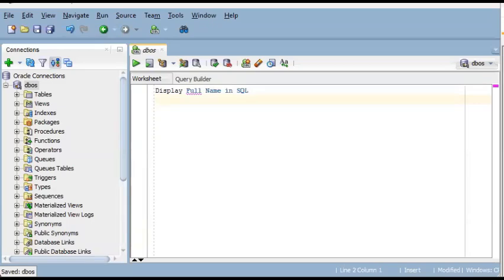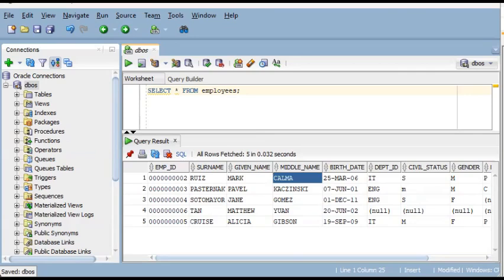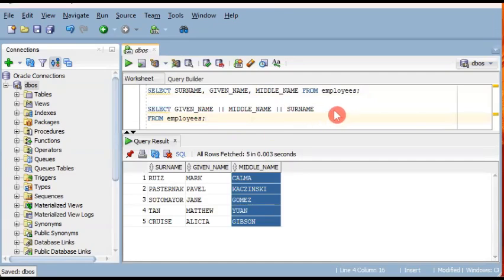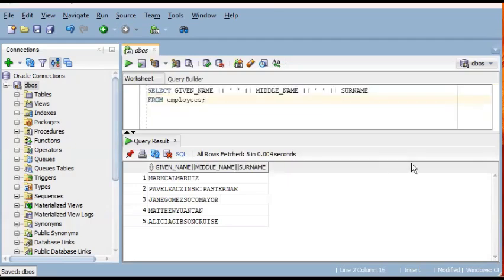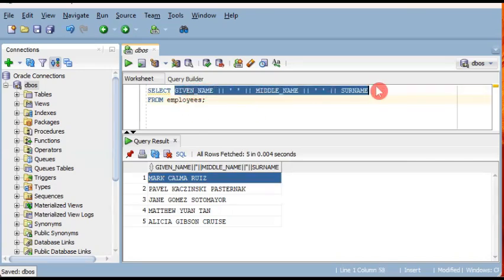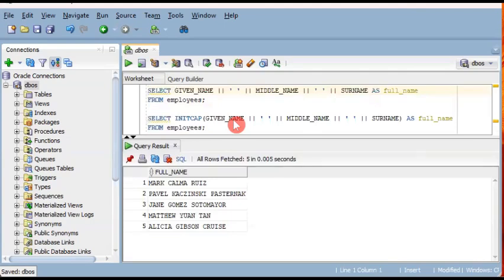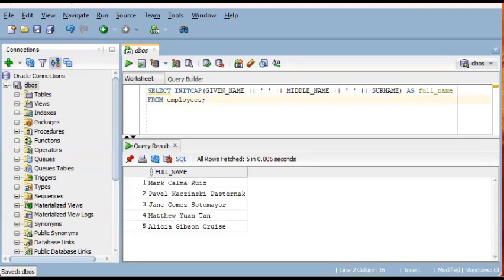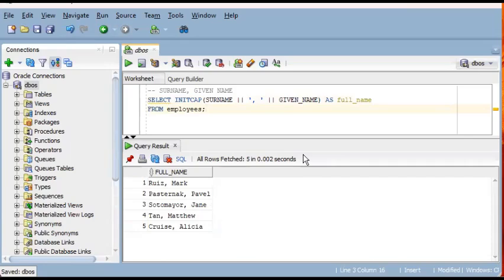Display full name using SQL | Concatenate names in SQL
This video is in the playlist called "Derive data in SQL", and in this video, we will learn how to use put together name column values to display a person's full name in a number of ways. To do this, we will do a technique called concatenation, which I have used in some other videos.